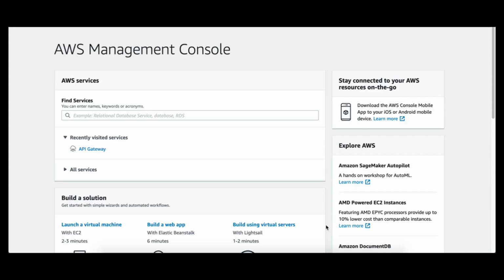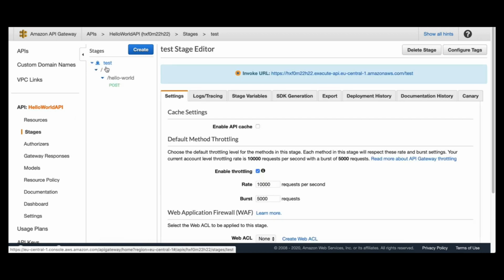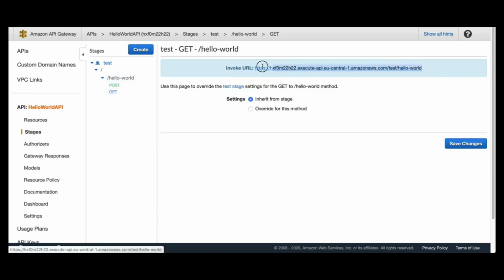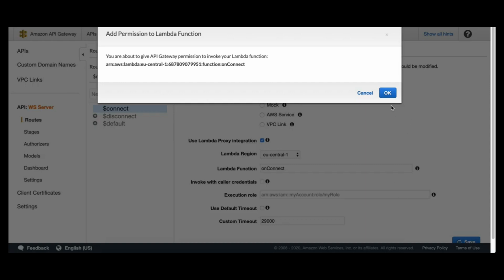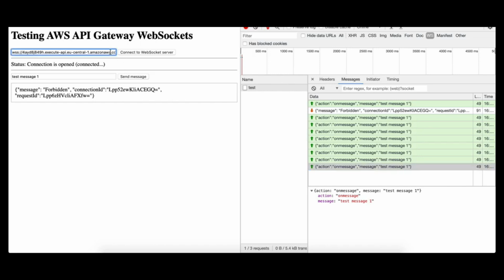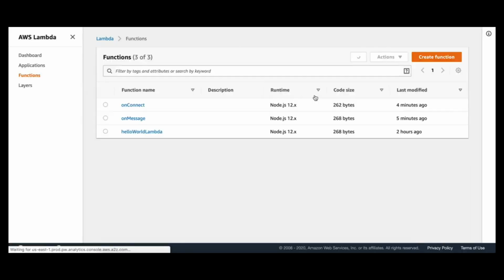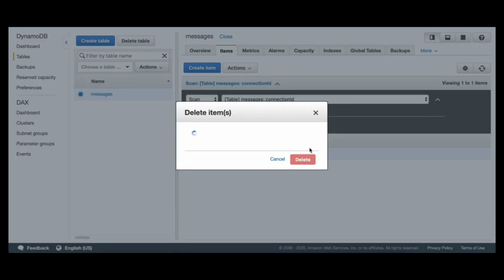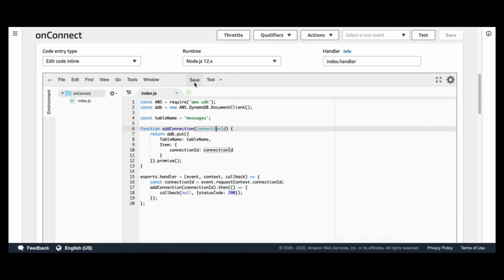AWS API Gateway Tutorial - How To Create REST API With Mock Data?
This tutorial will show how to create basic REST API with some Mock data.

Below are the concepts covered in this AWS Lambda video:
00:00 Introduction to AWS Tutorial
01:40 What is AWS?
02:22 What is an API
03:20 What is AWS API Gateway?
08:12 Who uses API Gateway?
11:32 Important Terms and Concepts
16:39 API Gateway Pricing
18:01 Building an AWS API Gateway